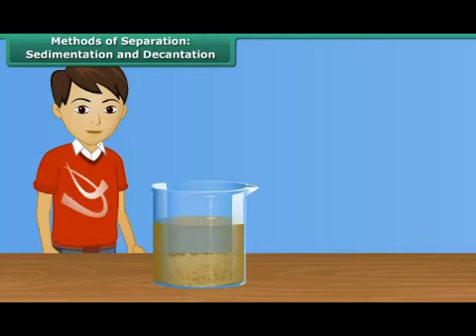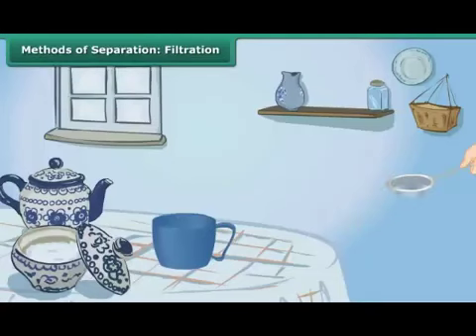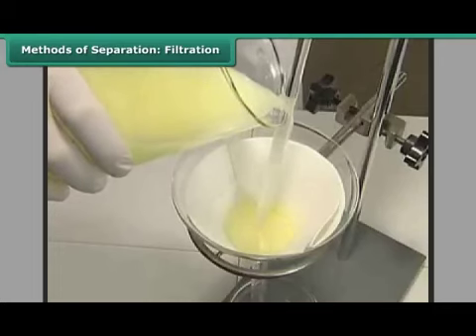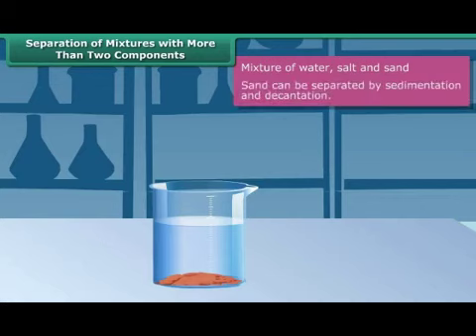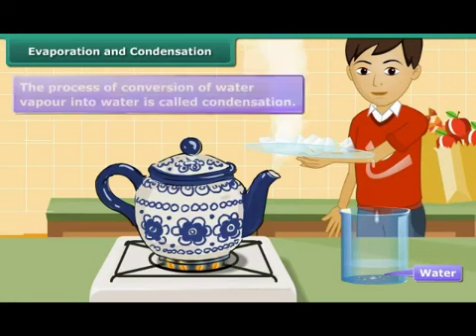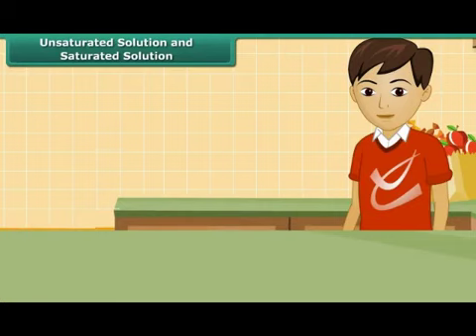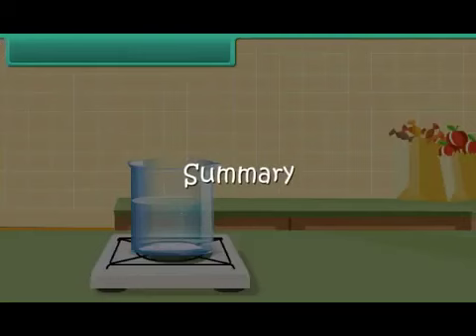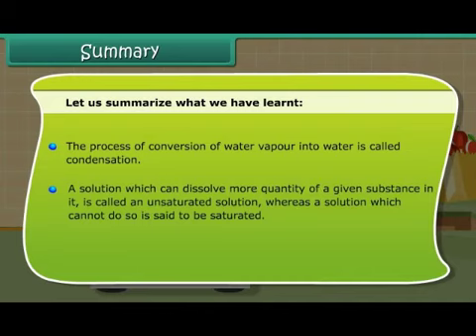6TH CLASS | SCIENCE | SEPARATION OF SUBSTANCES 02 | ANIMATED VIDEOS